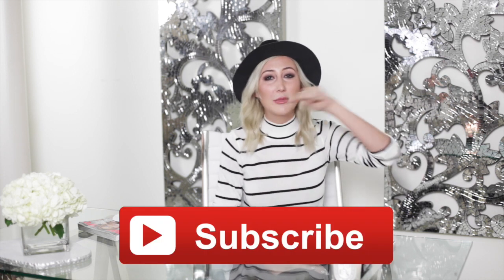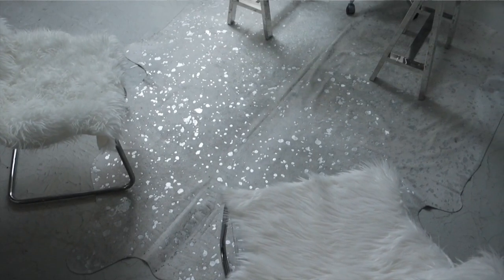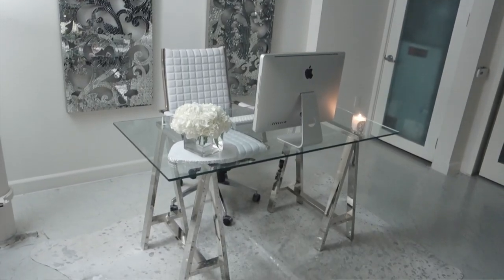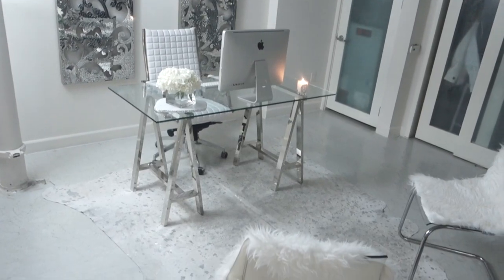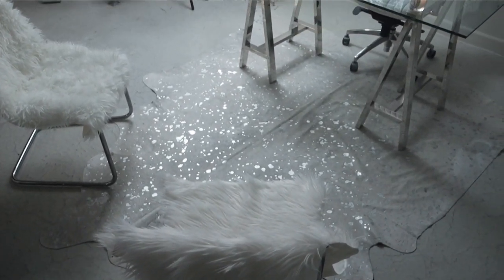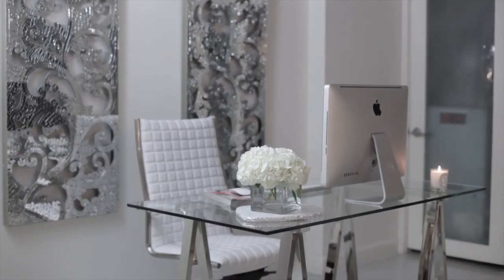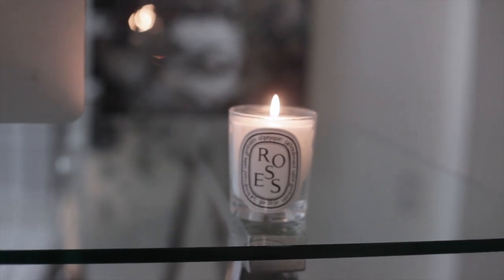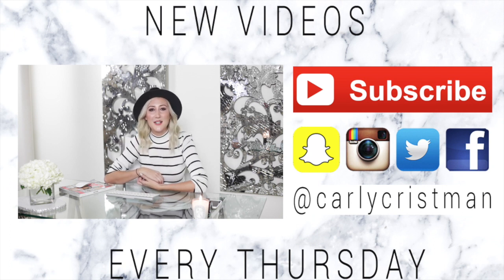ROOM MAKEOVER: LOFT HOME OFFICE TOUR + REVEAL!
Hey guys! Wanted to show you the reveal of my home office makeover in my loft apartment. This used to be my bedroom + I've been working on this room design for a few months! Please give this a thumbs up if you like home + decor videos!

You can see what this room used to look like here in my first look at my loft

because we're real friends.

Hey guys! If you're a subscriber of mine, you know that I was using this spot in my loft as my bedroom! This loft design is set up a little stupid: The master bathroom is downstairs [where my office is now] so it was pretty clear that was supposed to be the bedroom area, even though you'd obviously want it to be upstairs in the loft. Why isn't there a bathroom upstairs, why?! But because I work from home some days / have people shooting in my place, I wanted my room to have more privacy/ wanted the lower level to be used for work. I moved my bedroom upstairs and then began the process of transforming this lower space into my home office!

Rug: Shabby Chic Couture
Desk: West Elm
Chair: Z Gallerie
Seating Area Chairs: Ikea
Faux Fur Throws + Display Tray: rachelgeorge.com
Candle: Diptyque
Wall Mosaics + Dresser: Pier 1

I love the way this room makeover turned out- it's a very functional office space but also relaxing + enjoyable to be in for long hours! Let me know if you enjoy these type of videos by giving this video a thumbs up and by leaving a comment!

Striped turtleneck: Nastygal [sold out]